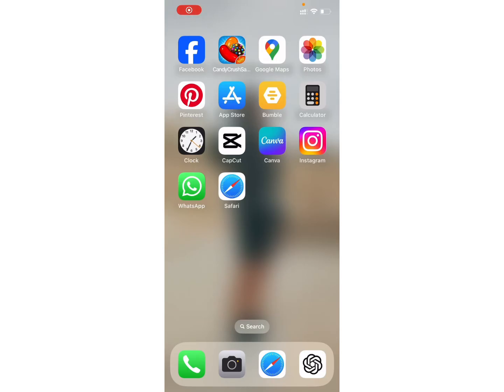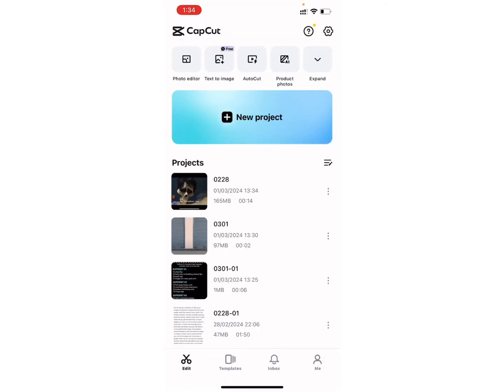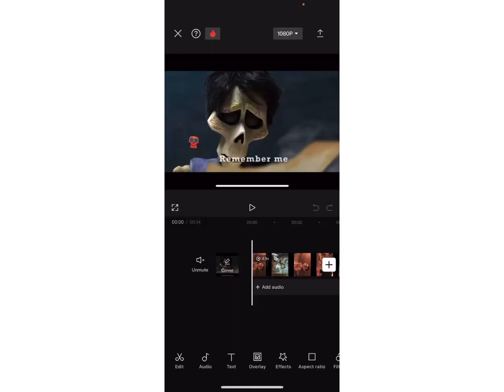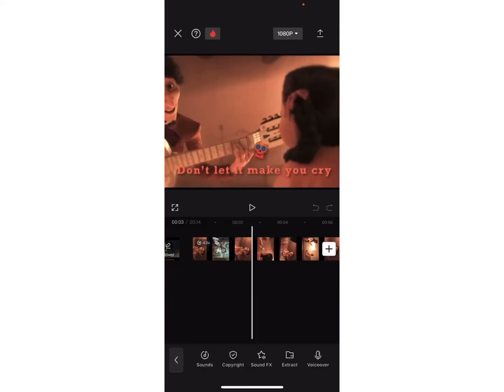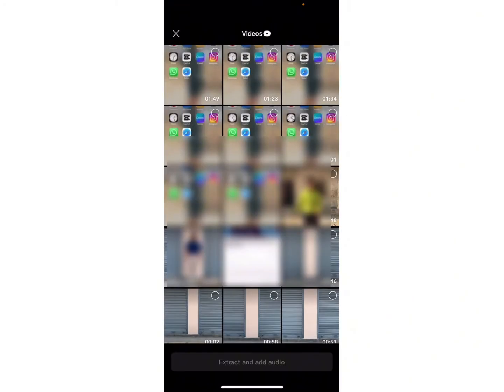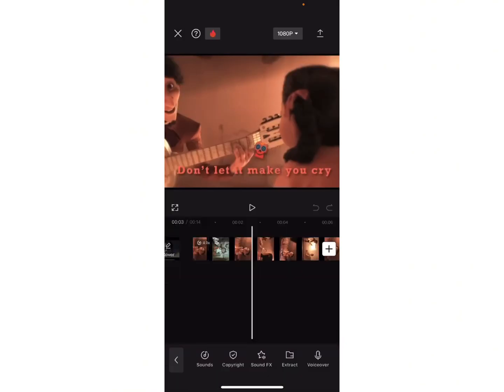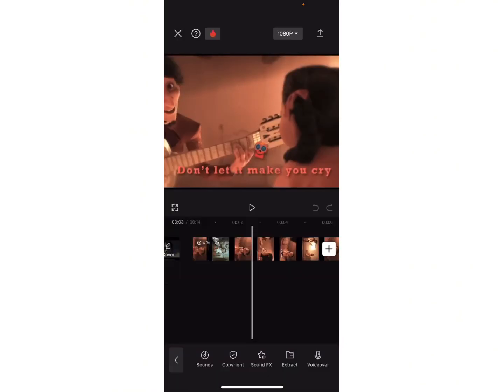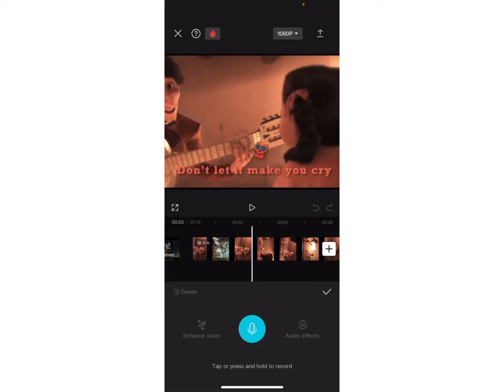How to Add Your Own Music to Capcut?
In this tutorial, we'll show you how to add your own music to CapCut for a personalized editing experience. Adding your favorite tracks to your videos can enhance the mood, elevate the storytelling, and make your content stand out. With CapCut's easy-to-use interface, importing your own music library is a breeze. Whether it's a catchy tune, a heartfelt melody, or an energetic beat, you'll learn how to seamlessly integrate your music into your editing projects. Join us as we guide you through the simple steps of uploading and syncing your own music files in CapCut. With our helpful tips and tricks, you'll be creating captivating videos with your favorite soundtracks in no time. Let's get started!